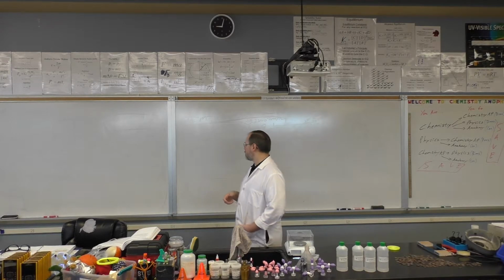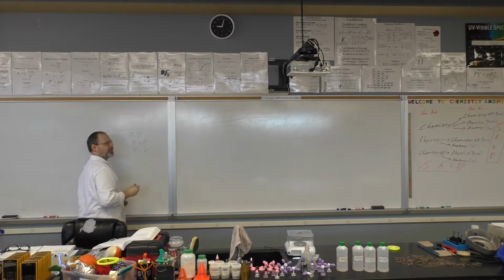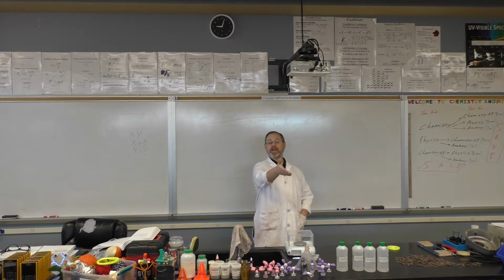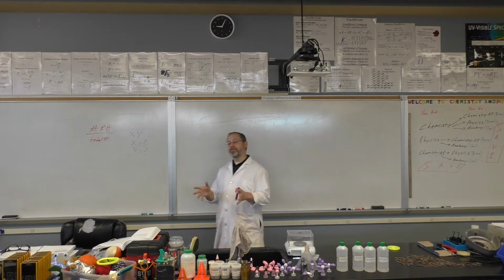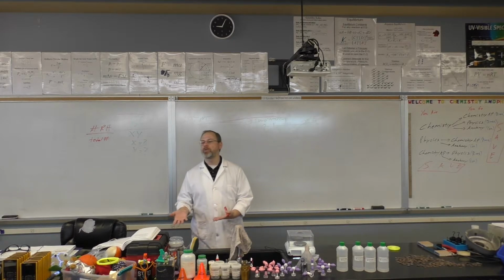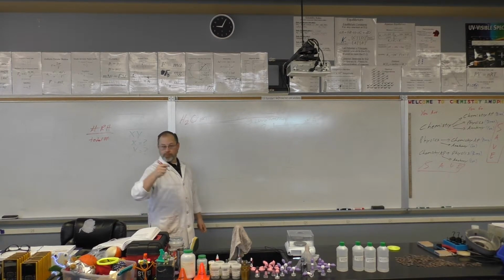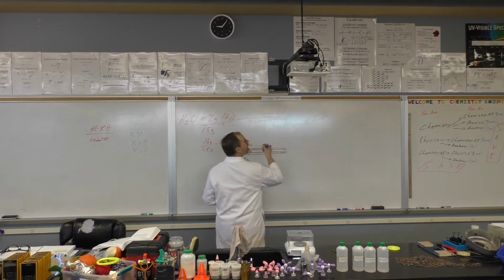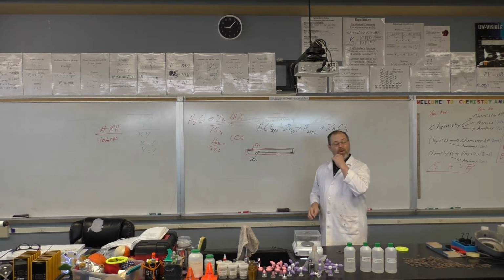Penny Mass Percentage Lab Introduction and Instructions